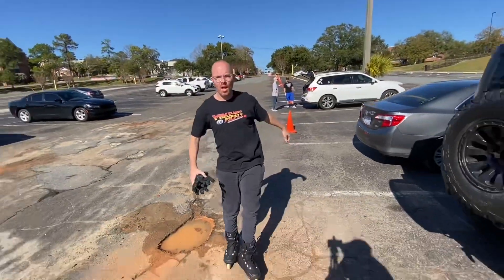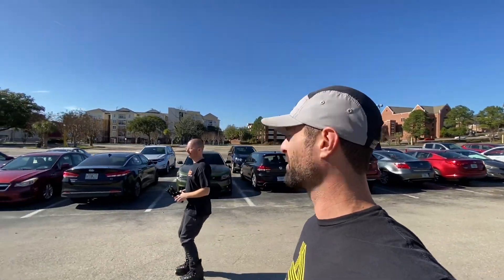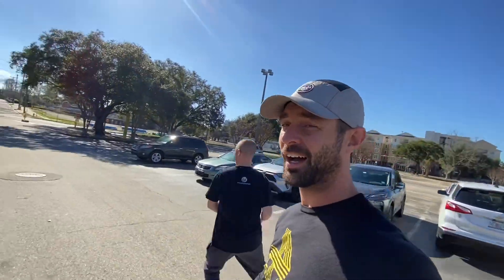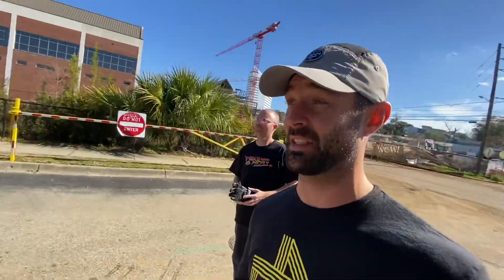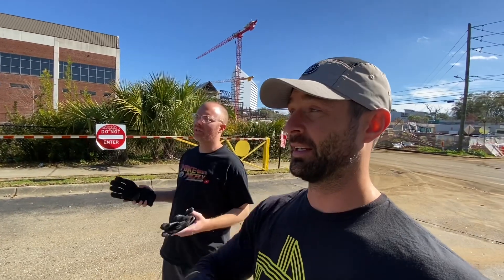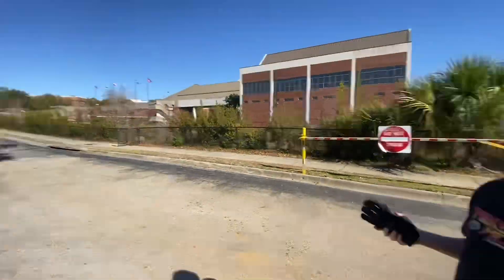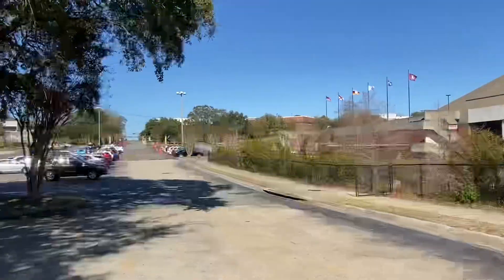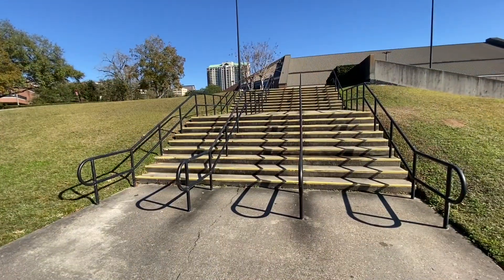Skating A Big Kink At Florida State University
Follow mike on YouTube - @flyingonblades